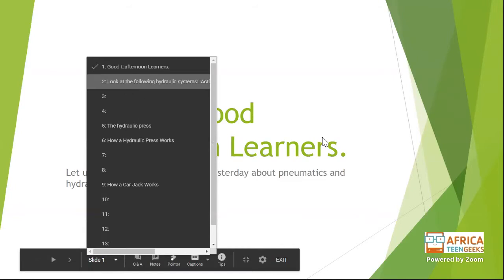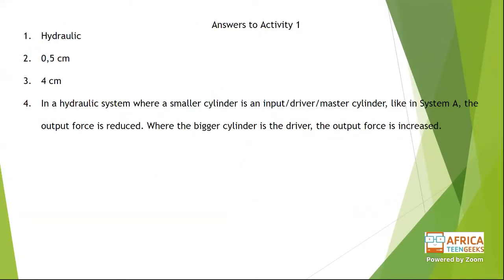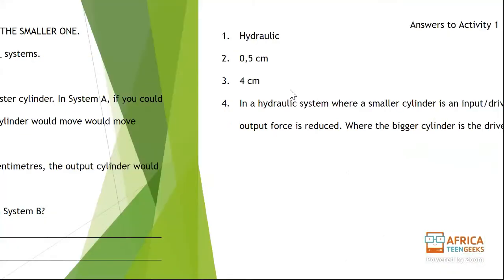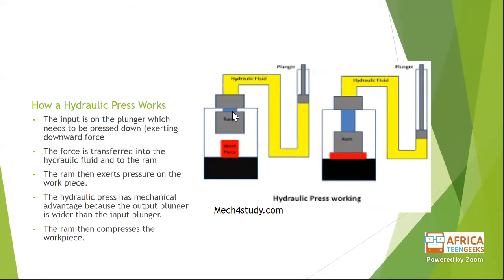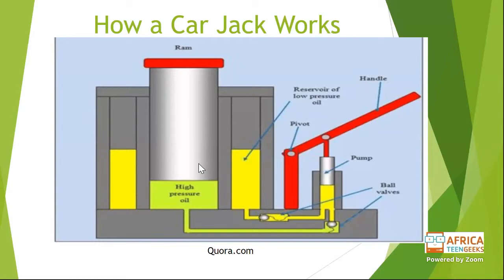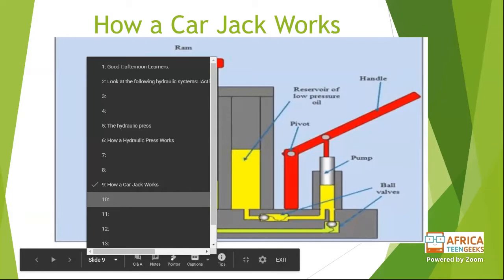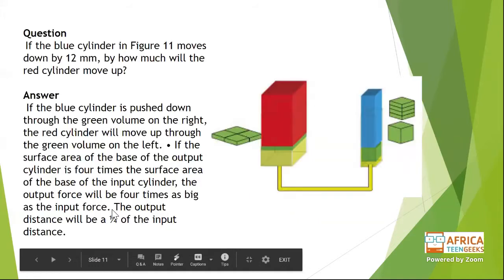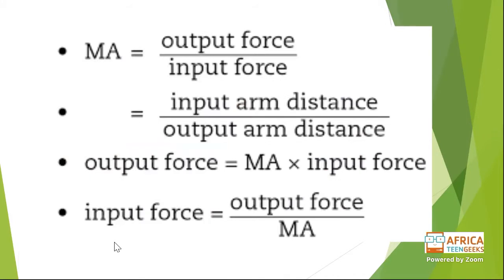Grade 9 Technology 3 June 2020 Hydraulic machines and calculations